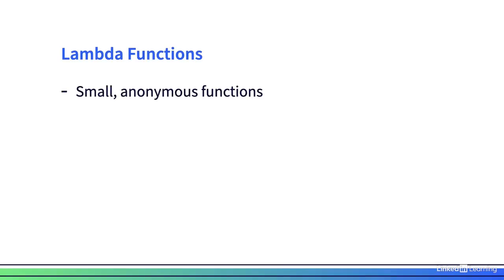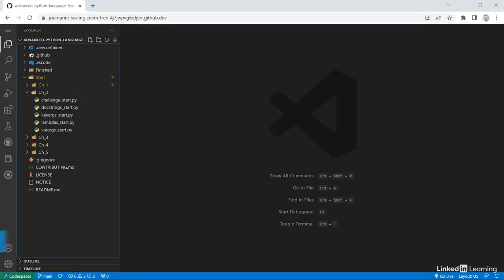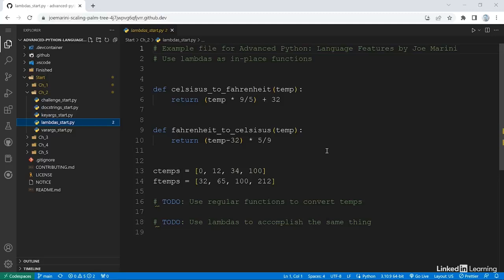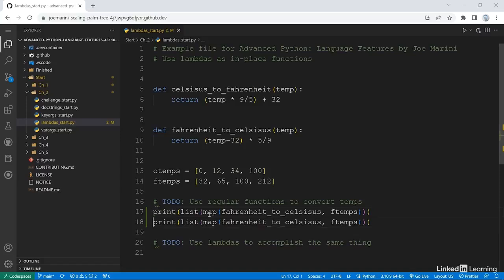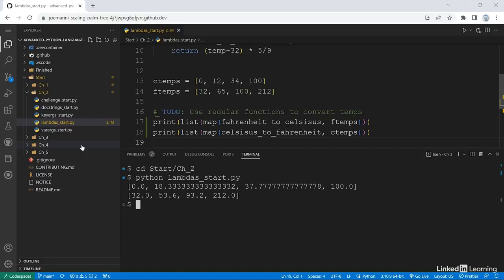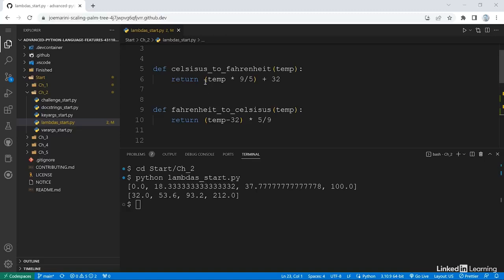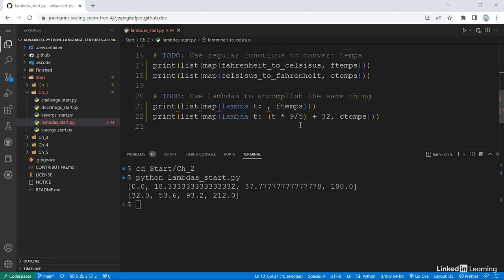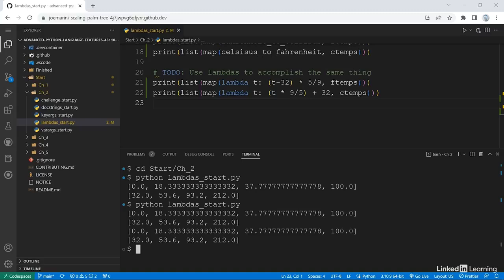Lecture 3rd of Advance python series made with lot of love ♥️♥️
🚀 Advanced Python Series: Lecture 3 | Lambda Functions

स्वागत है Python Developer_360 पर! 🐍

एडवांस्ड पायथन सीखने की इस यात्रा में आज हमारा Lecture 3 है। इस वीडियो में आपके मेंटर NS Mansouri आपको पायथन के एक बेहद शक्तिशाली और महत्वपूर्ण कॉन्सेप्ट—Lambda Functions (Anonymous Functions) के बारे में विस्तार से समझाएंगे।

अगर आप अपने कोडिंग स्किल्स को नेक्स्ट लेवल पर ले जाना चाहते हैं और कम से कम कोड में बेहतरीन लॉजिक लिखना चाहते हैं, तो यह लेक्चर आपके लिए ही है।

📌 इस वीडियो में आप क्या सीखेंगे? (What You'll Learn)
* Lambda Functions क्या हैं और इन्हें क्यों इस्तेमाल किया जाता है?
* Regular Functions (def) और Lambda Functions में क्या अंतर है?
* map(), filter(), और reduce() के साथ लैम्ब्डा का उपयोग।
* इंटरव्यू में पूछे जाने वाले जरूरी सवाल और प्रैक्टिकल कोडिंग उदाहरण।

💡 चैनल के बारे में ( Python Developer_6361)
यह चैनल आपको बेसिक से लेकर एडवांस लेवल तक की पायथन प्रोग्रामिंग सिखाने के लिए समर्पित है। यहाँ आपको मिलते हैं सरल हिंदी में कॉन्सेप्ट्स, रियल-वर्ल्ड प्रोजेक्ट्स और कोडिंग इंटरव्यू की तैयारी।

बेल आइकन जरूर दबाएं ताकि अगला लेक्चर मिस न हो।